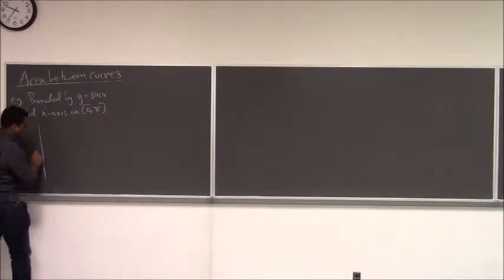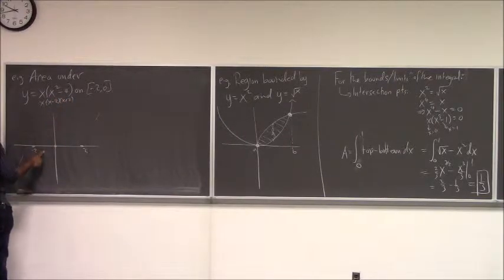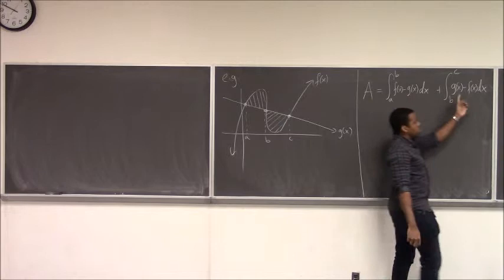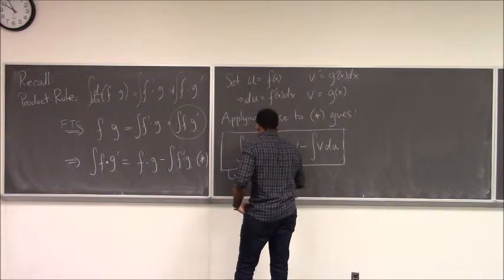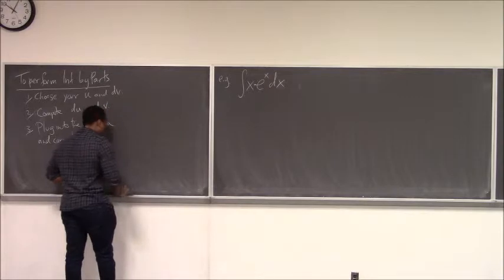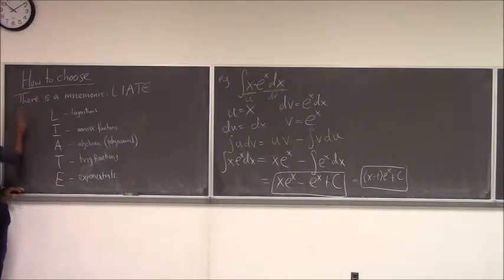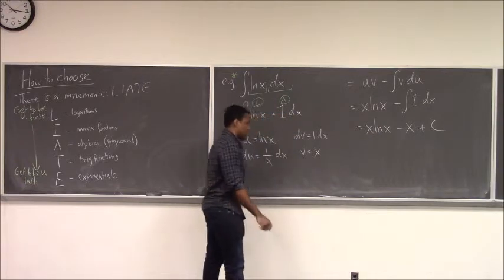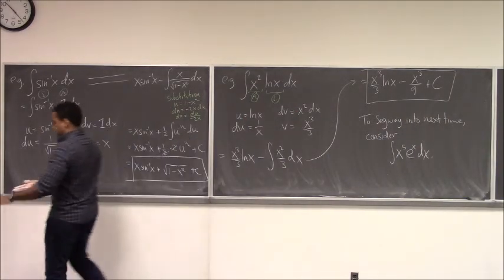Math 1206-R03 Lecture 38 - Integration by Parts; Area between curves conclusion